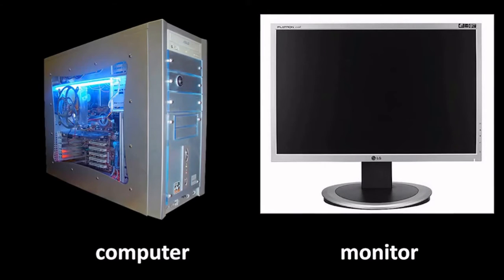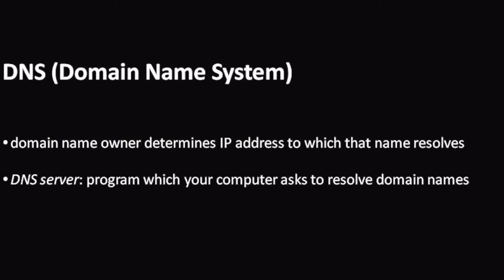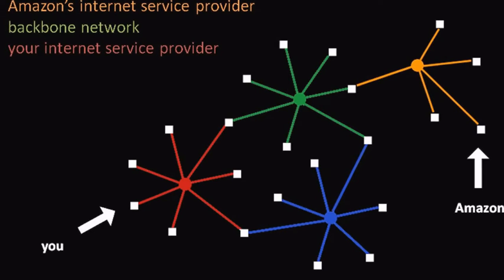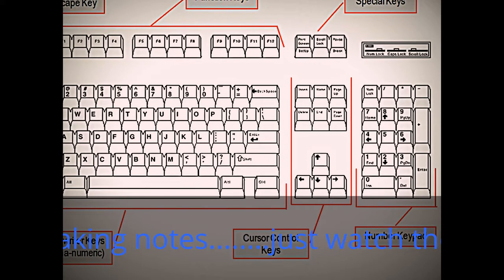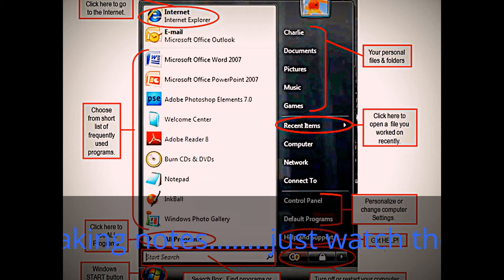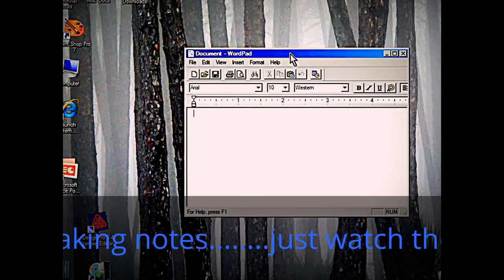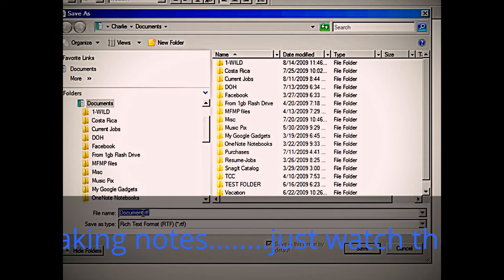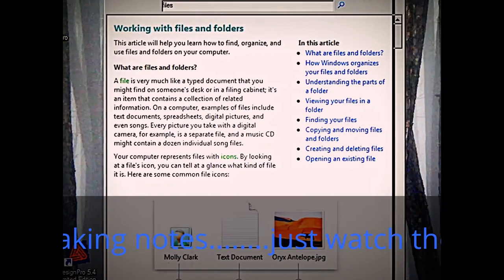Lit 1-Mysore city police-CAT-SOS,Computain.TV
Let's take a cool look as to...what is a computer, really? Enjoy.